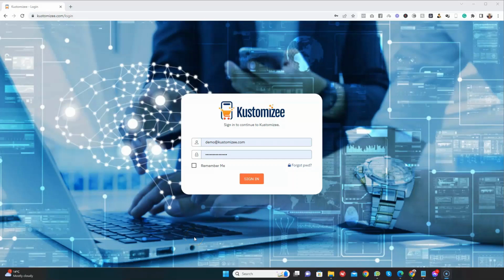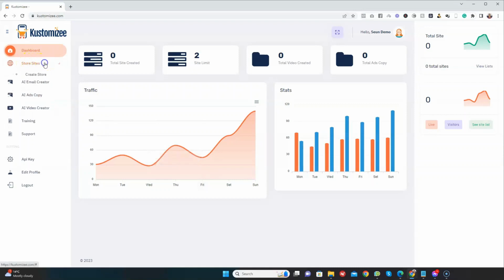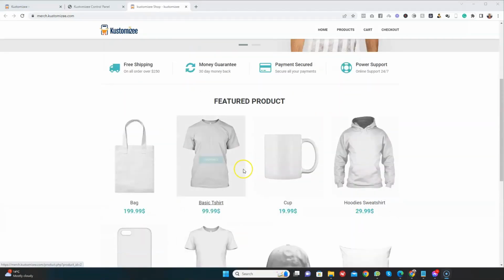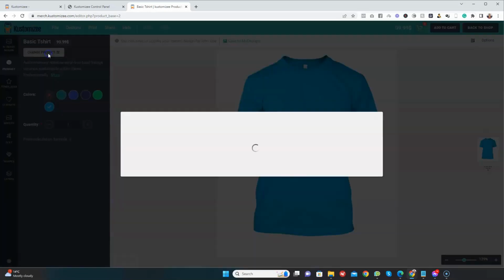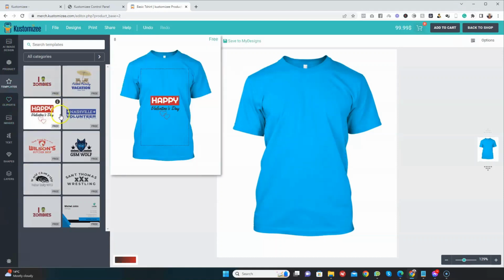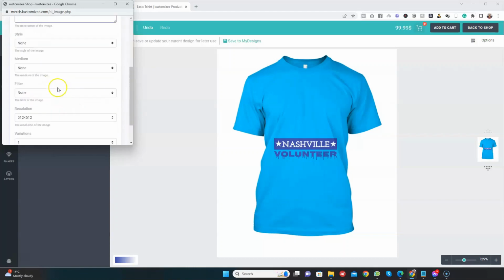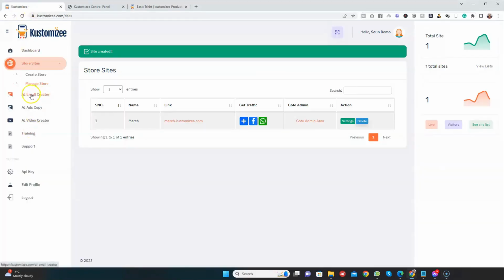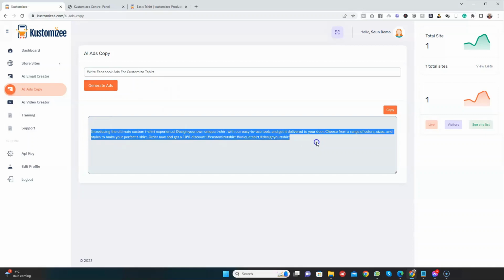Kustomizee Review, Bonuses, Demo: Create & Launch Your Own Print-On-Demand Store Make $5,000/Month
Get Kustomizee with My EXCLUSIVE Bonuses

4 FREE Bonuses $1,788:
Bonus #1 - Kustomizee 30 Days to $30,000 Live Event - Value: $997
Bonus #2 - Kustomizee Crypto Pay (Accept Crypto As A Payment) - Value: $297
Bonus #3 - Kustomizee Dropshipping AliExpress Addon - Value: $297
Bonus #4 - Kustomizee GO Food & Grocery Delivery Integration - Value: $197

Kustomizee:
Brand New AI App Codes, Writes, & Designs Stunning eCom Stores Preloaded With AI-Generated Designs That Make Us $3,000-$5,000 Per Month By Selling Funny T-Shirts, Mugs, Sweatshirts & Other Products.
• AI-automated eCom store creation
• Support any type of product: Hoodie, TShirts, Mug, Card, Sticker, Bag, Cap
• Configure pricing for each printing technology
• Auto-written product descriptions
• AI-written headlines and subheadlines
• Product mockup creator
• AI-powered Facebook & YouTube ad writer
• AI-powered video creator
• Stunning, done for you design templates
• SEO-optimized to quickly reach the top of Google
• Effortless payment processing
• Optimized for all major internet browsers
• Mobile & Tablet Responsive
A Complete A.I Solution for Print-On-Demand Stores.
Kustomizee is the ONLY AI App That Codes, Writes, & Designs Stunning eCom Stores Preloaded With AI-Generated Designs Selling Funny T-Shirts, Mugs, Sweatshirts & Other Products.
With Kustomizee, you can effortlessly create and launch your own print-on-demand store featuring AI custom designs on mugs, t-shirts, and other print-on-demand products.
World's First AI Print-On-Demand Ecom Store.